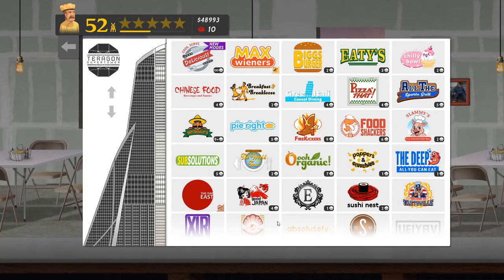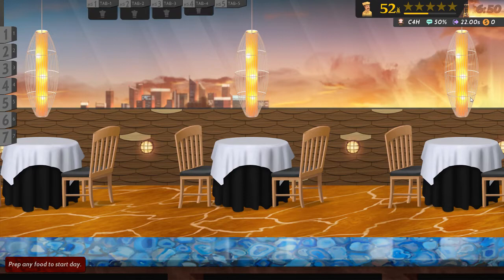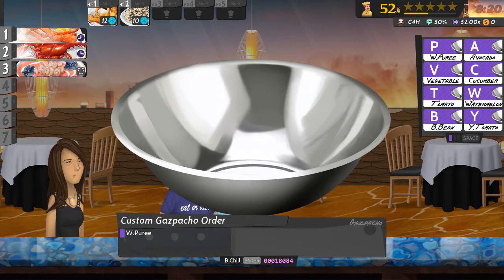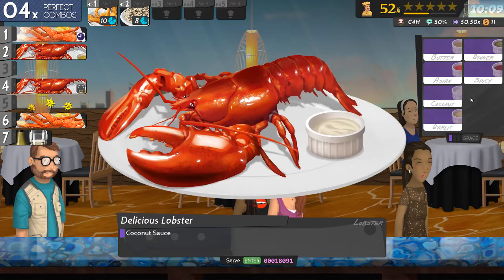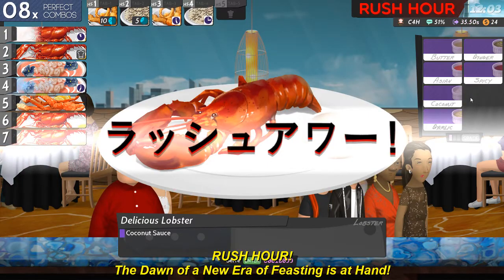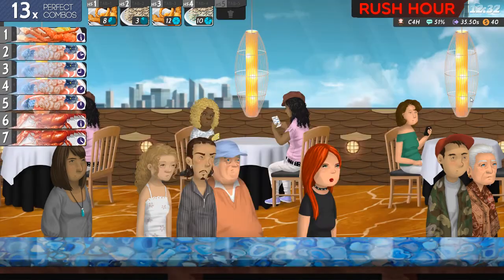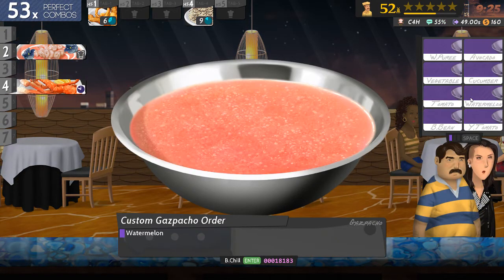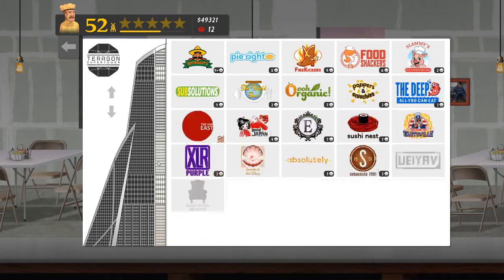CSD2 Chef For Hire - Secrets Of The Deep #3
My attempt to complete all Chef For Hire events at all restaurants and get a Gold Medal.

This is Secrets Of The Deep the 3rd shift.

Additional Info:
Title: Cook, Serve, Delicious! 2!!
Genre: Action, Indie, Simulation, Strategy
Developer: Vertigo Gaming Inc.
Publisher: Vertigo Gaming Inc.
Release Date: Sep 13, 2017